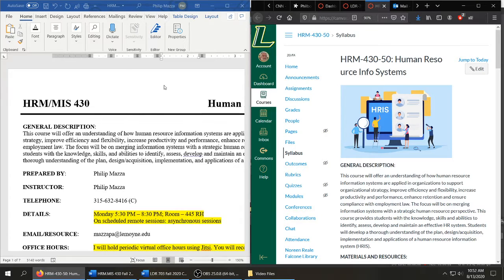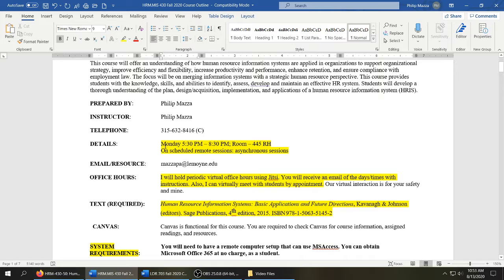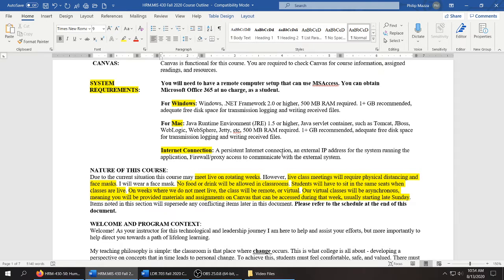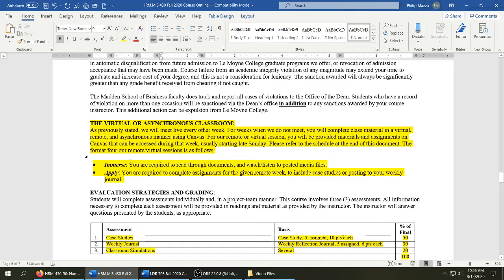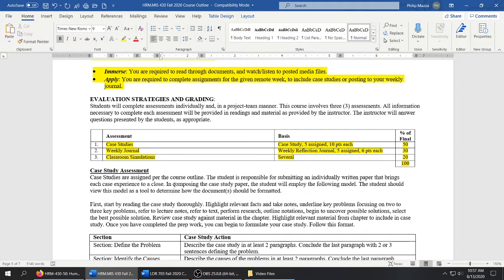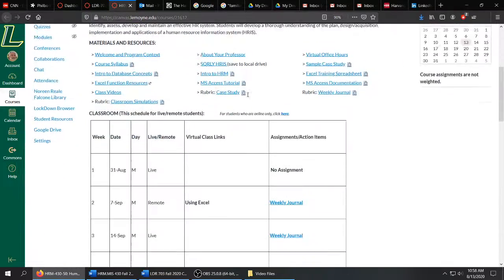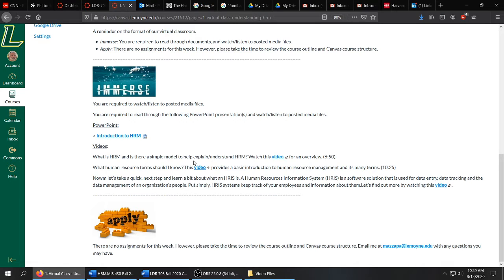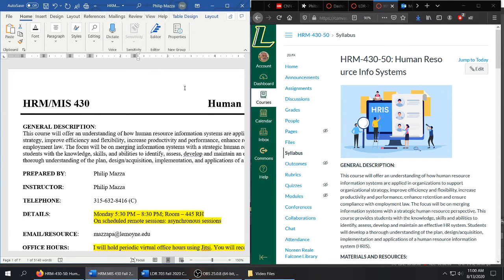HRM MIS 430 730 Course Syllabus Review